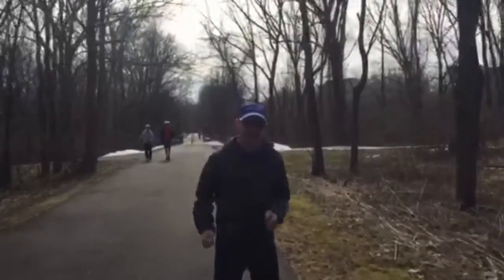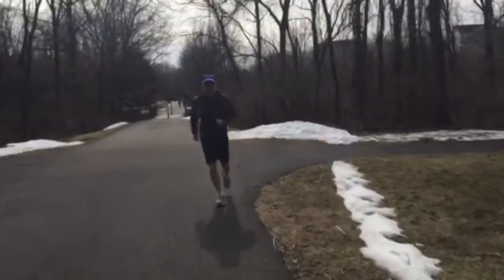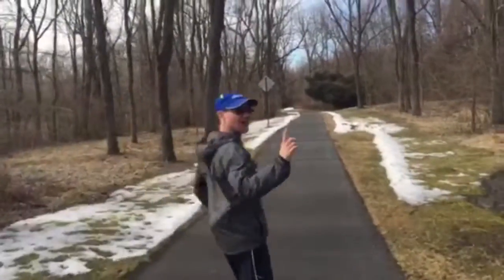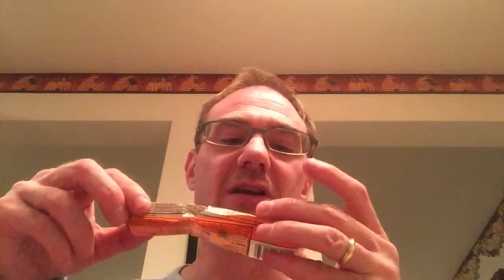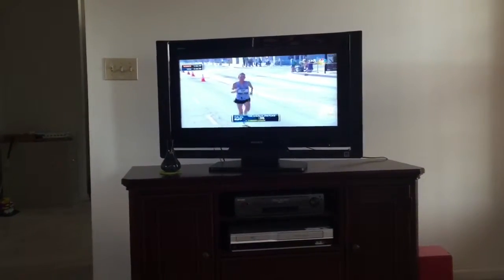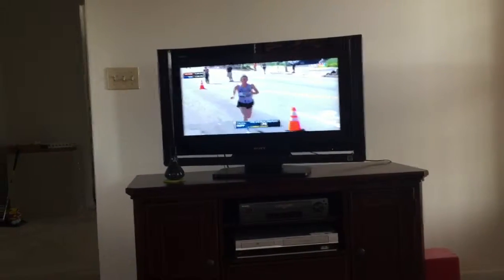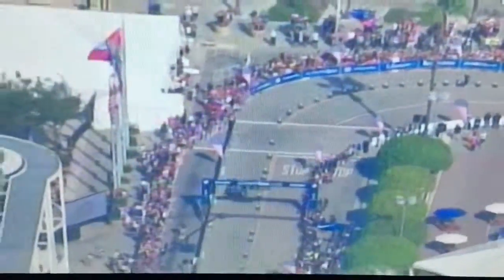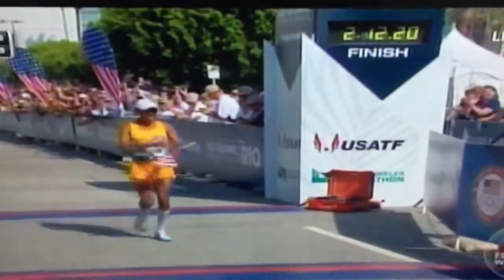Hind Running Gloves & Clif Bloks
In the TJ Max store I stumbled upon a pair of running gloves by Hind which had mitten covers and could be used on touch screen phones.  They were only $12, so what the heck!  In the past, I always had to pull off my gloves to use keys, or operate my phone.  With the new Hind gloves, they are just like another layer of skin! Winter running is now even more fun!

In the States, I finally got to visit my hometown's new running store.  I picked up Clif Shot Bloks and Body Glide.   I am enjoying all four flavors of the Clif Shots and will compare them to the "GUs" that I picked up at GNC for use on long training runs.

The Clif Shot Bloks packs include Potassium, 50 mg of Sodium, and some sugars- exactly what you need on the long runs!  (95% Organic too!)

GU is mostly Maltodextrin and also includes Potassium, Sodium and a little Calcium. They are 100 calories each.  The flavors I bought were salted caramel and vanilla bean which both include caffeine, as well as strawberry banana which is advertised as for energy and recovery.   They are to be taken 15 minutes before, and then every 45 minutes of activity (taken with fluids).